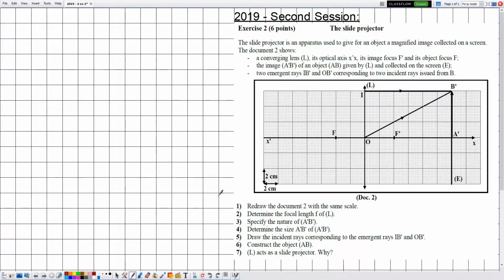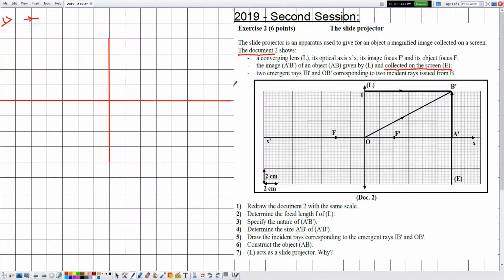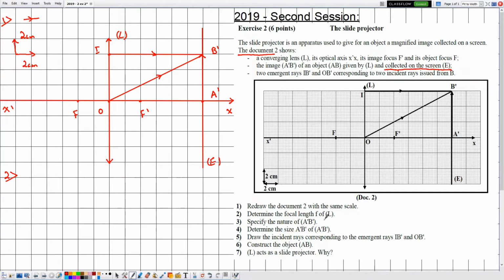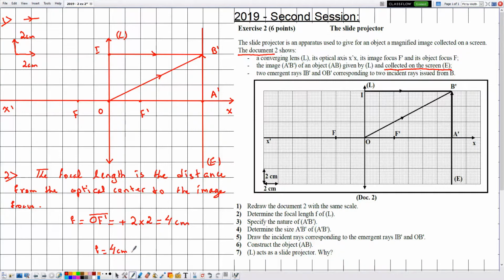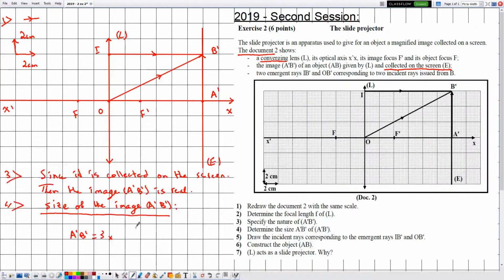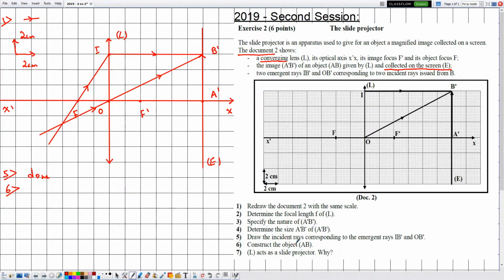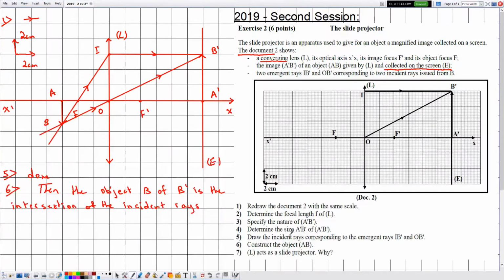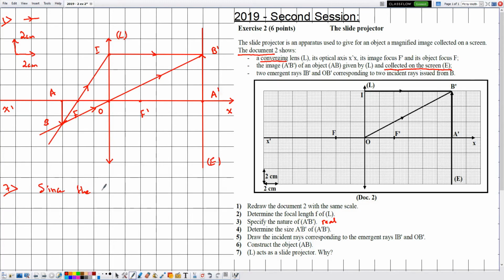Optics: 2018/2019, 2nd session - Ex. 2: Grade 9 Physics.